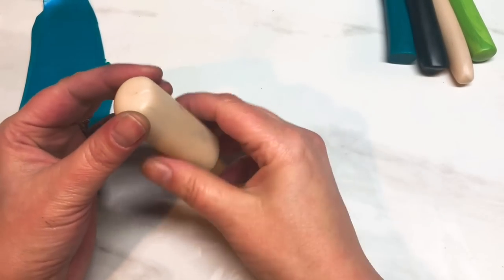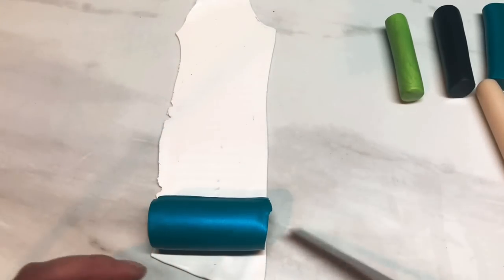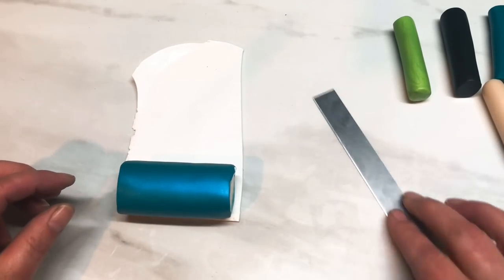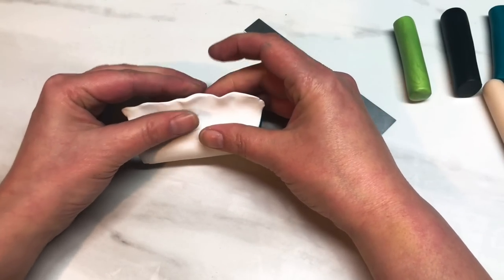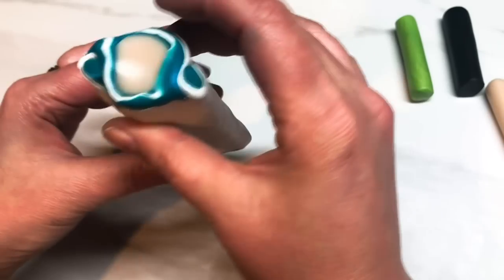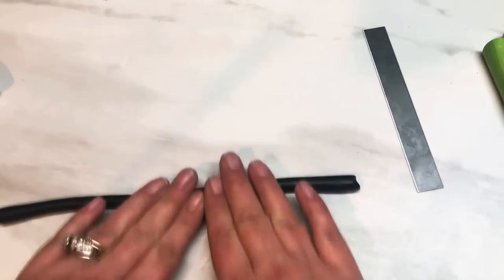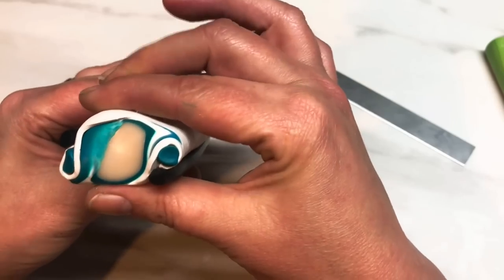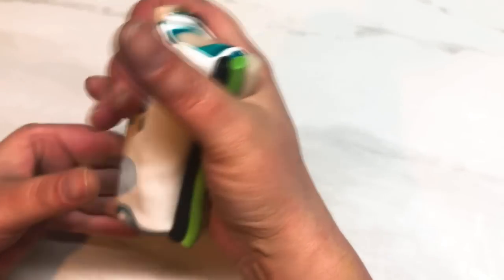Polymer Clay ‘Fragmented Cane’ Pendant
I used:
Premo trans
Premo peacock blue pearl
Premo black
Premo white
Premo bright green pearl